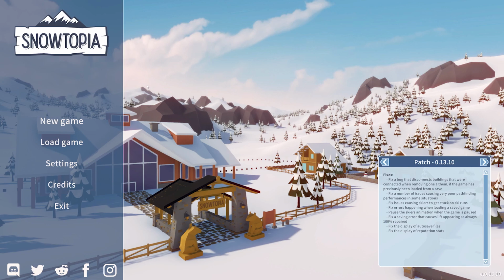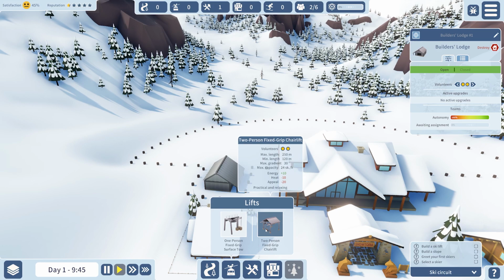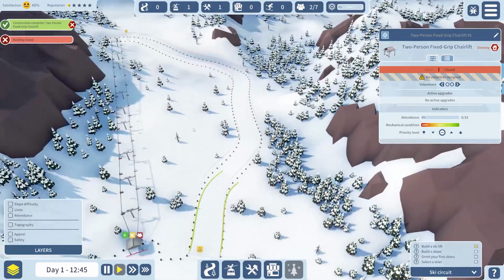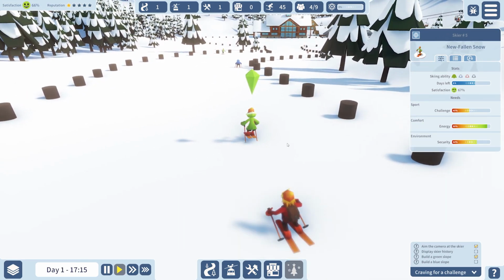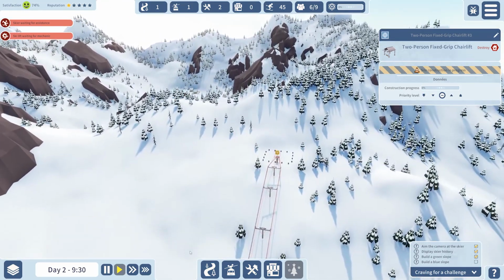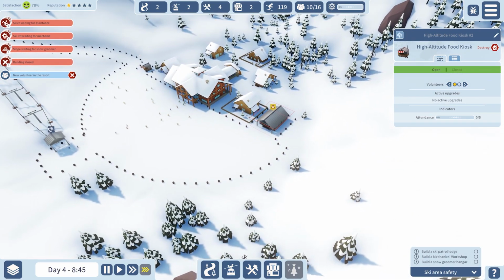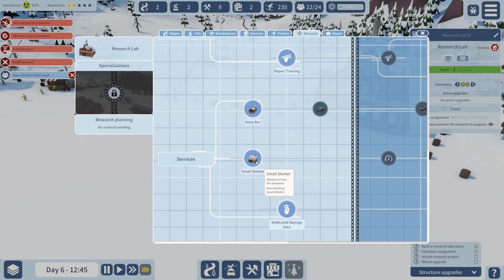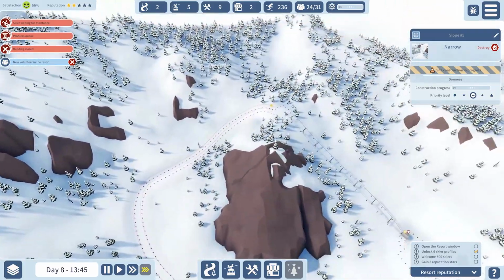Snowtopia: Ski Resort Tycoon - Designing and Managing Ski Slopes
Build your ideal ski resort. Keep skiers smiling with fresh pistes and fine facilities. Ski, build and chill in the wintry world of Snowtopia where everyone is welcome!

*The developer provided a free copy of this game.